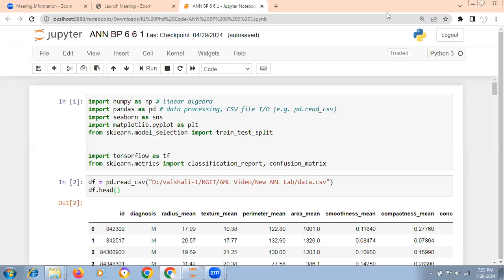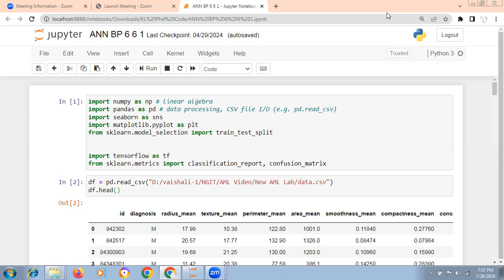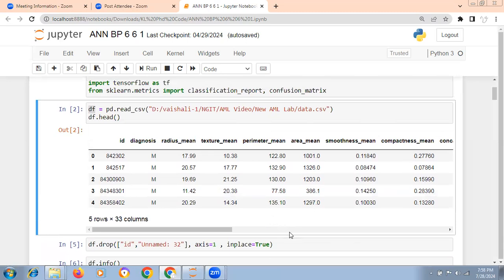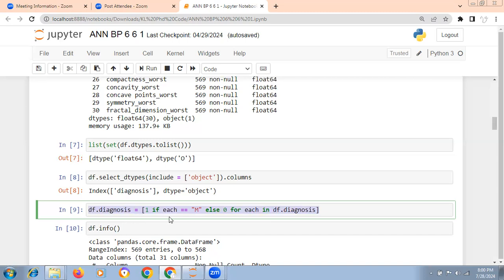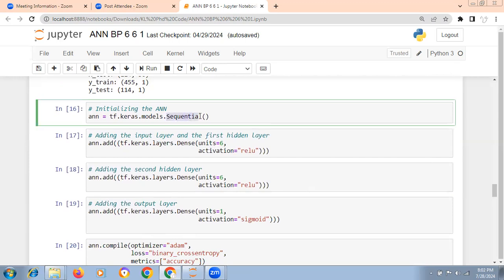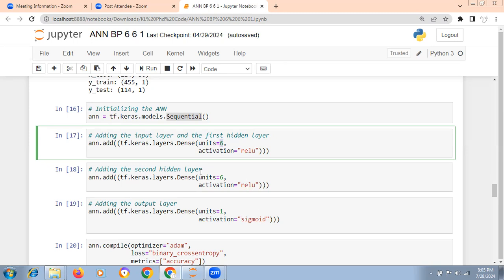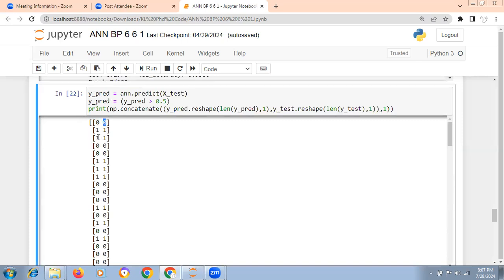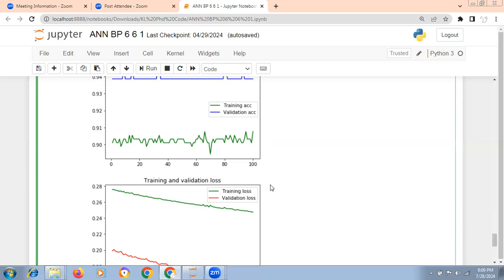AML Lab 2 ANN Back propogation